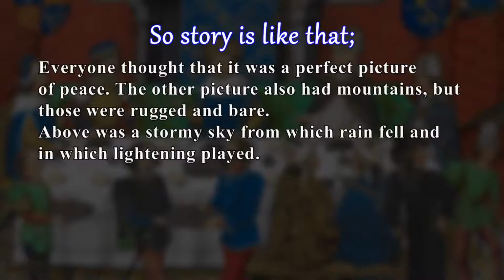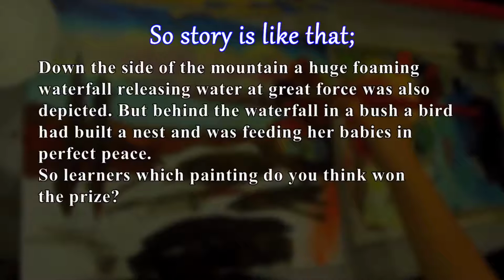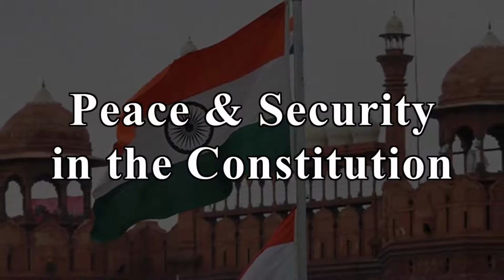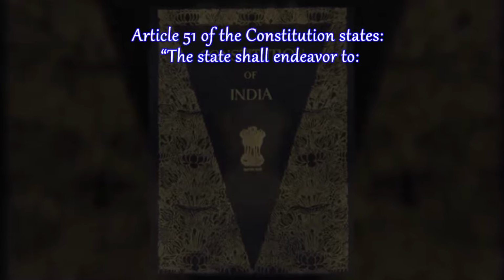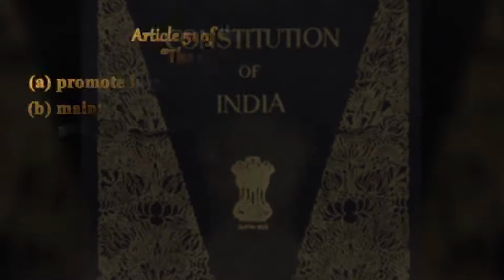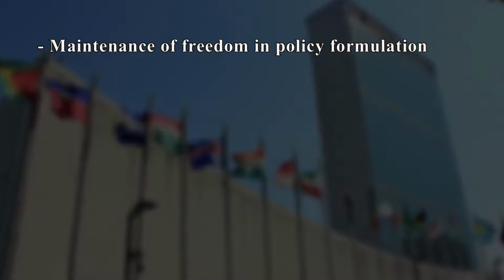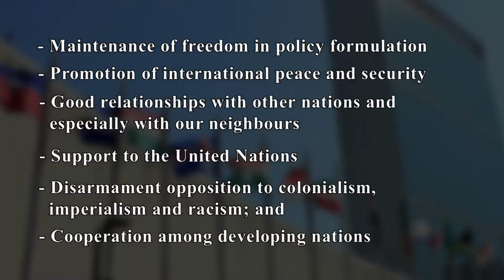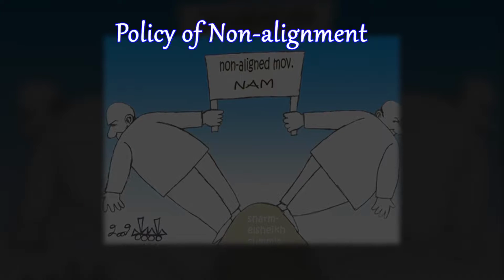27 Peace and Security | 213 Secondary